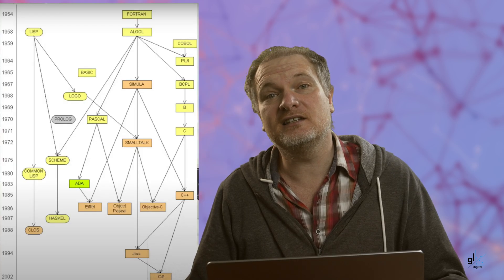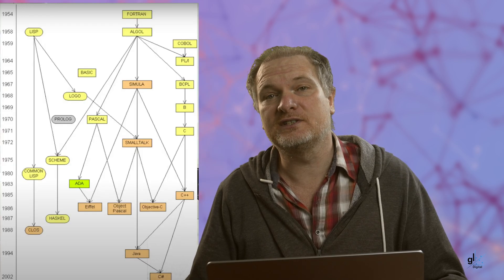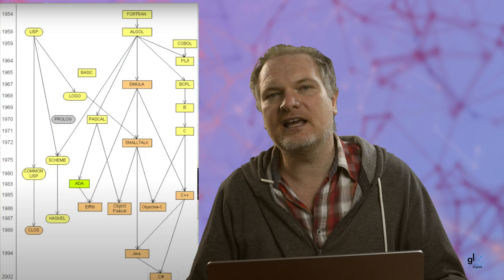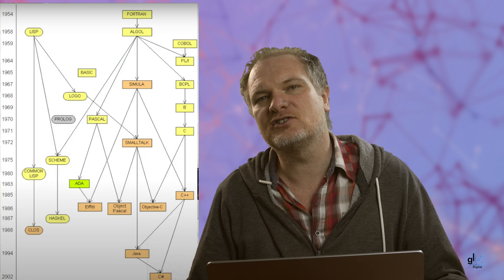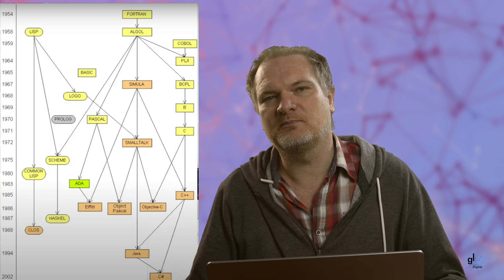Is C# Better than C++?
In this video we look at an overview comparison between C++ and C#.

00:00:00 - Introduction
00:03:44 - An Overview of both C++ and C#
00:08:44 - Types of applications Written in C++ and C#
00:10:56 - C++ Developer Salaries vs. C# Developer Salaries
00:11:43 - Conclusion

🪙 BitCoin
 12JZYMiRq5YRDN5R5zuyYt7jMN8eTpkgns